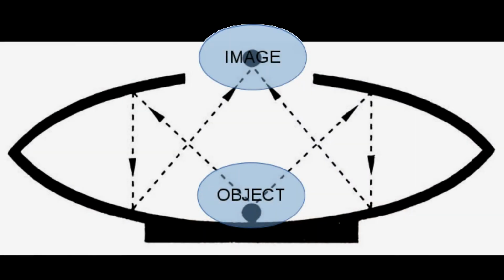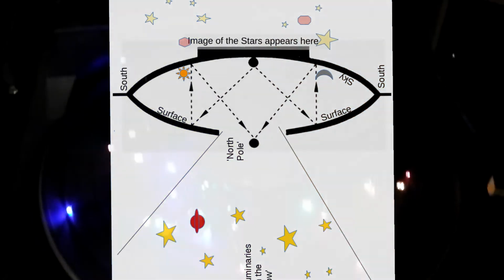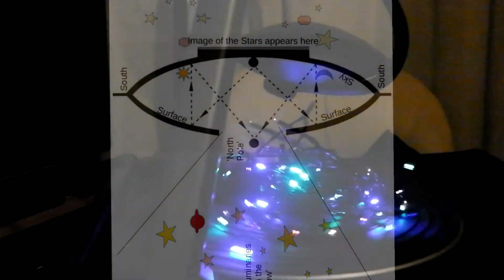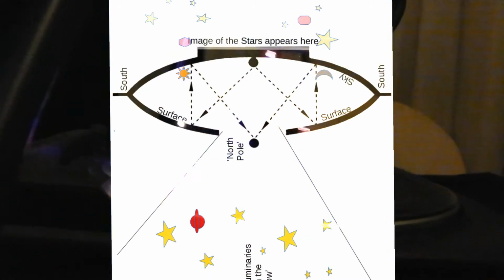FLAT EARTH | No Stars in Space - Are Stars in the Waters Below - Pt 3 Practical Demonstration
In my previous videos I was exploring the possibility that the Stars are in fact in the Waters Below, and NOT above us. This was prompted by remembering a toy/illusion from years back, that used a double parabolic mirror to create an image.

I decided to buy one of these devices, albeit a very small cheap version, and test the theory that the stars could be a similar optical illusion seen on the underside of the firmament projected from underneath the 'Lens Earth' through the hole at the North Pole. This is exactly the same principle as the toy device, with the IMAGE and OBJECT swapping places. No 'projection technology' is needed, the light is naturally projected into the reflective surface.